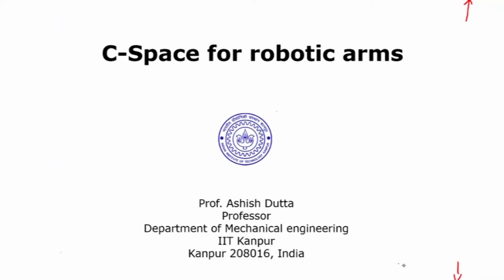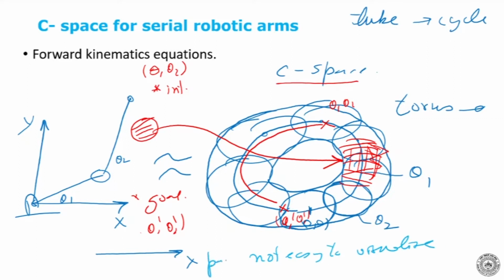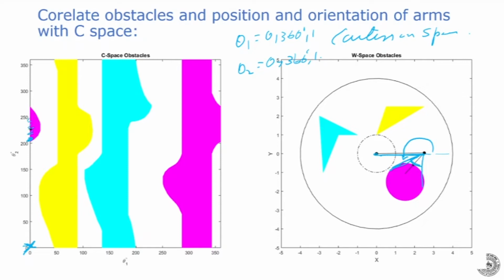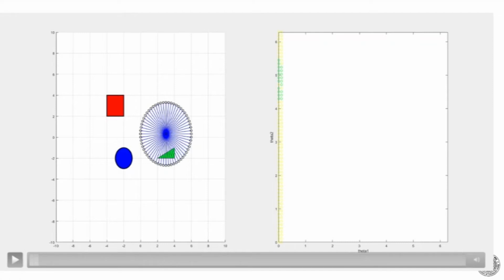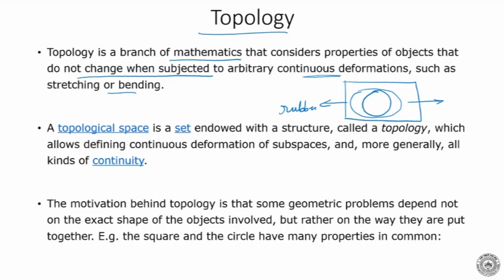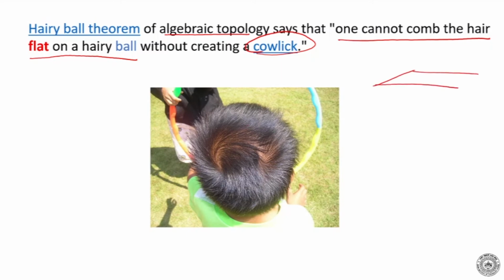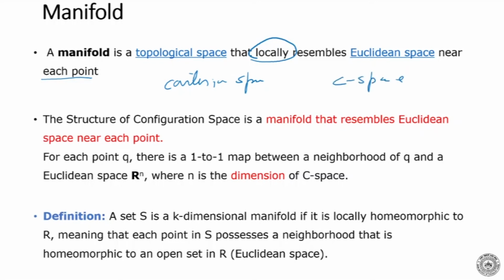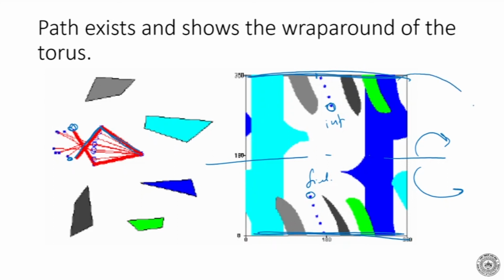Lecture 9 : Topology of C Space